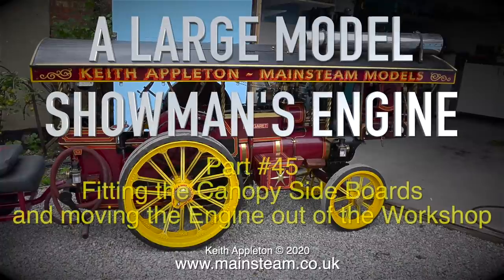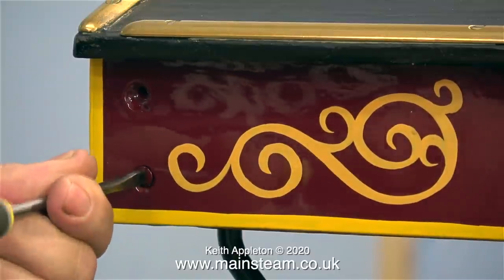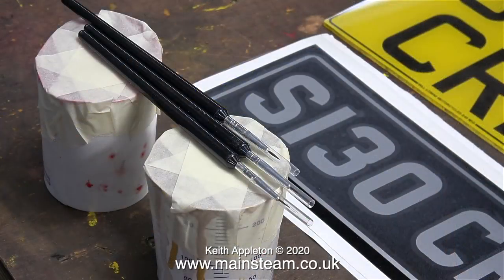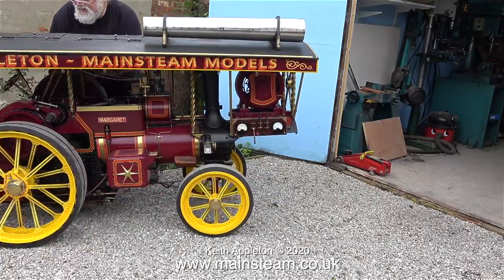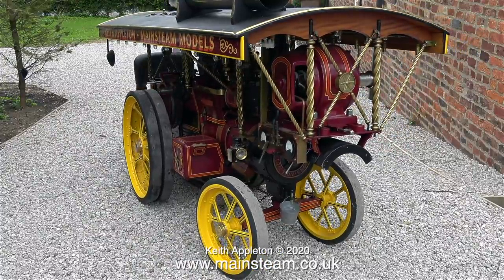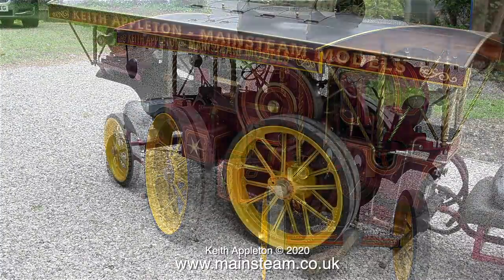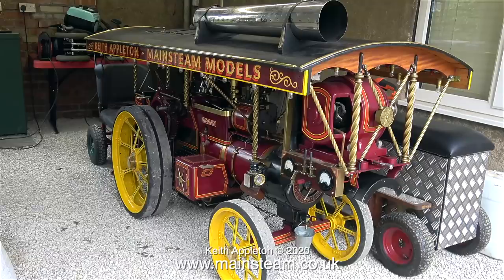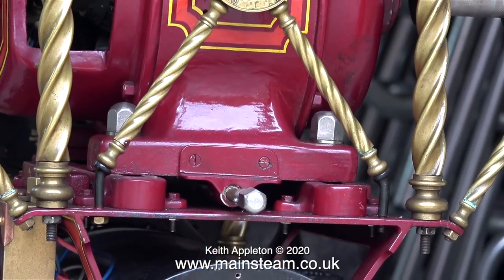A LARGE MODEL SHOWMAN'S ENGINE - PART #45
A Large Model Showman's Engine - Part #45. Fitting the Canopy side boards and moving the engine out of my Workshop down a small hill by myself.